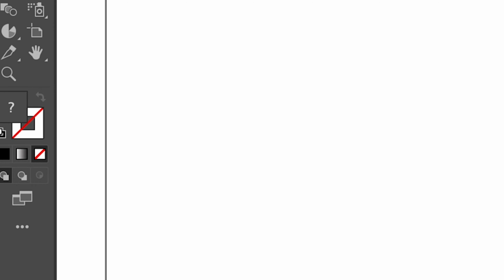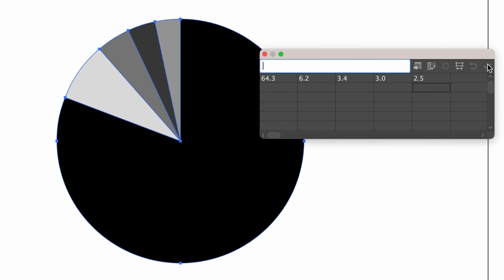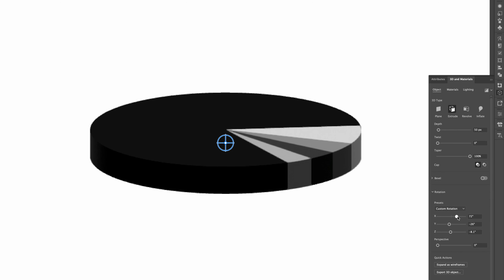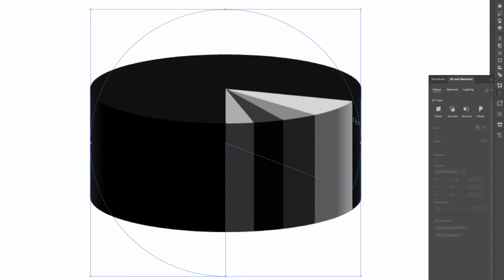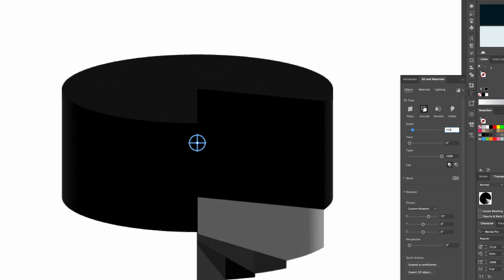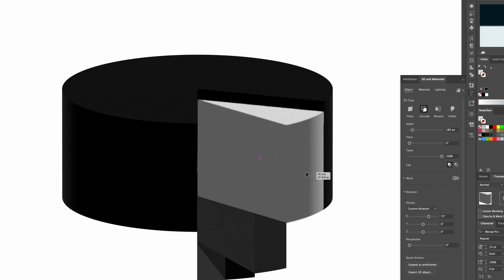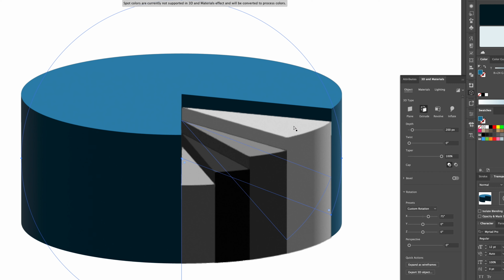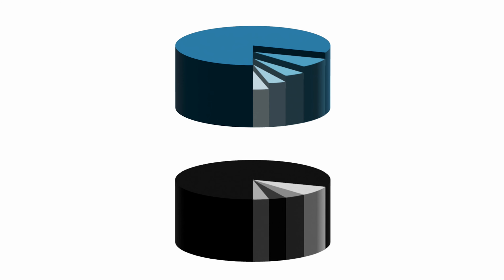How to create a 3D Pie Graph using Adobe Illustrator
Creating a 3D pie graph using Adobe Illustrator is as easy as pie :) Follow along to see 2 variations.